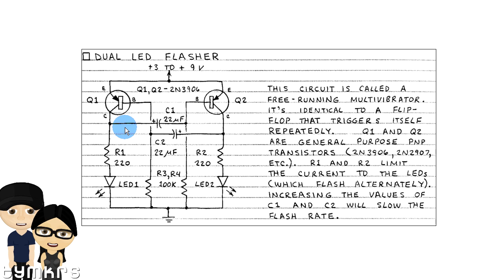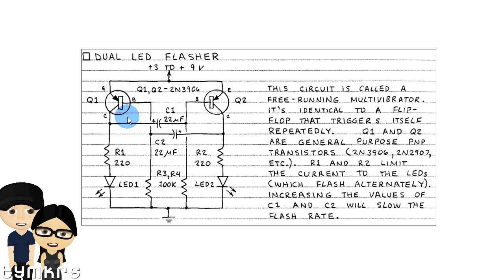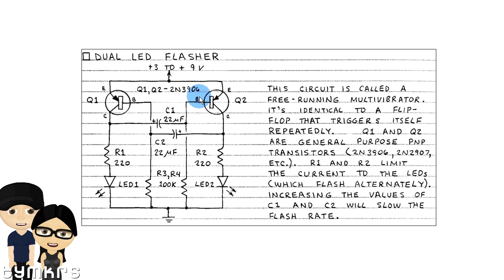Tymkrs Transistor Circuit of the Week 2